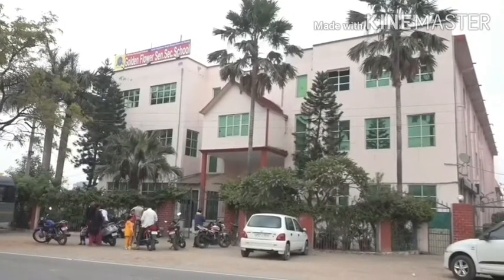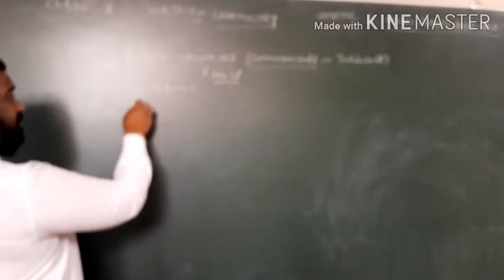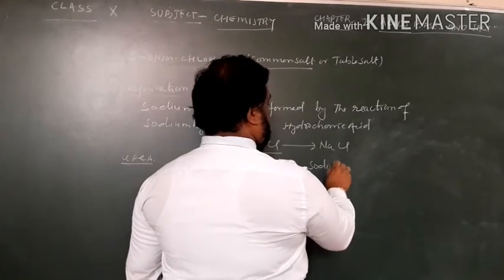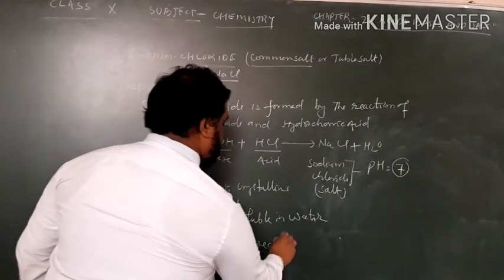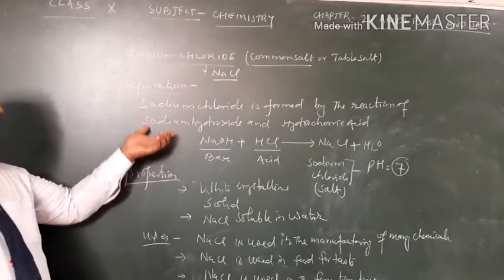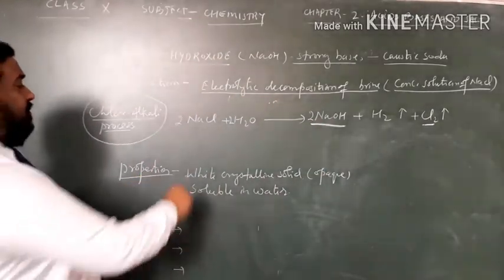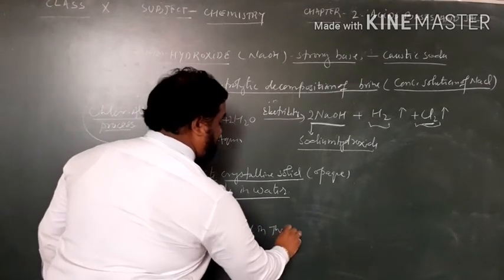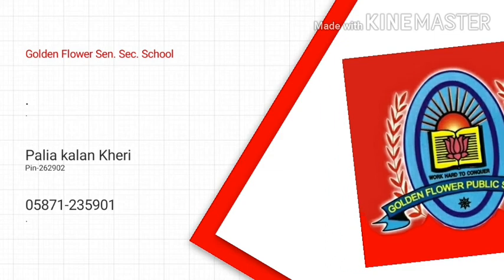Chemistry Class 10th Part-19